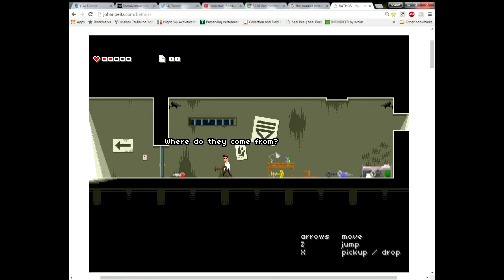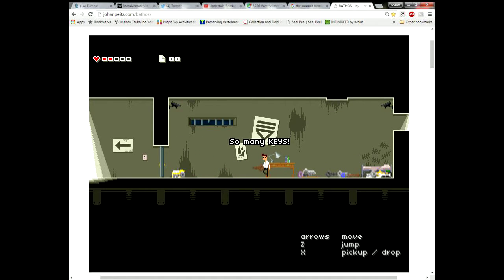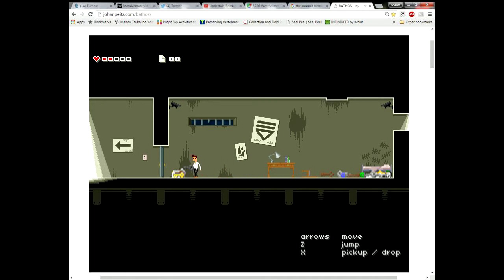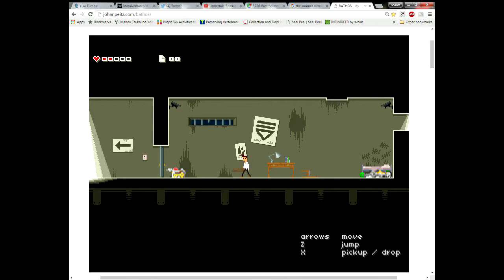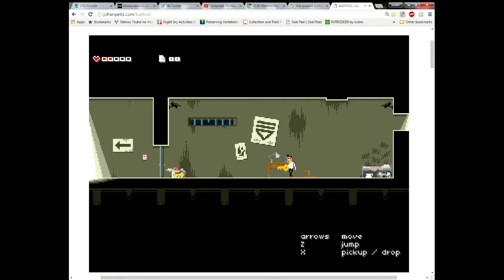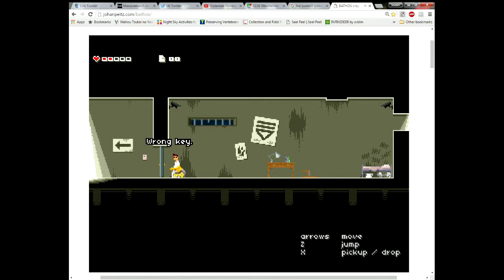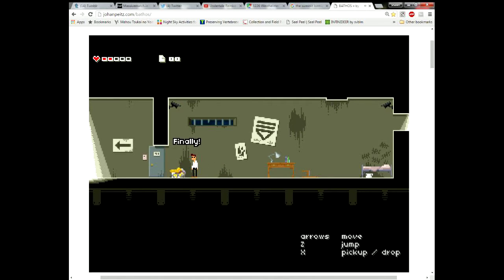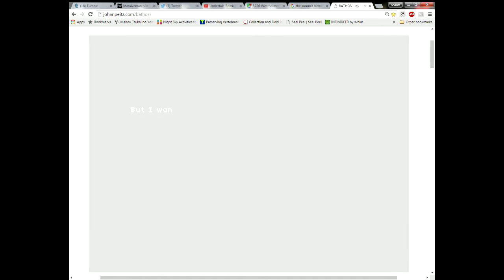Bathos | This key that key what key?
The solution to this game is glaringly obvious and I am a dingus